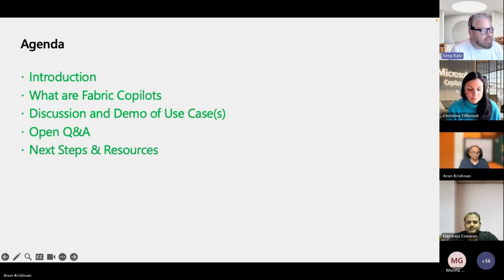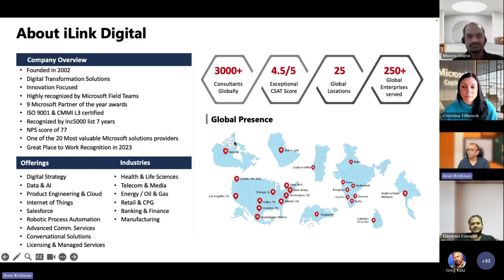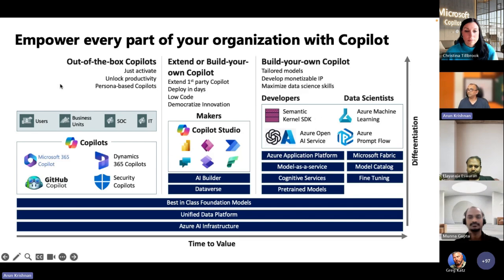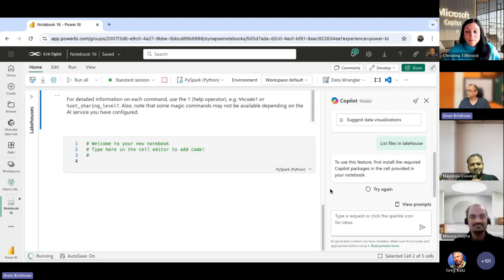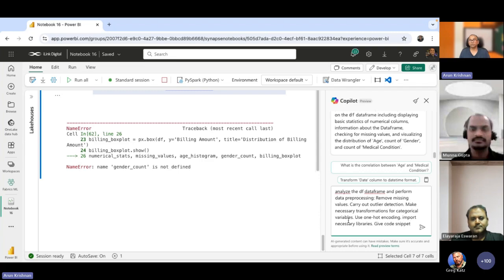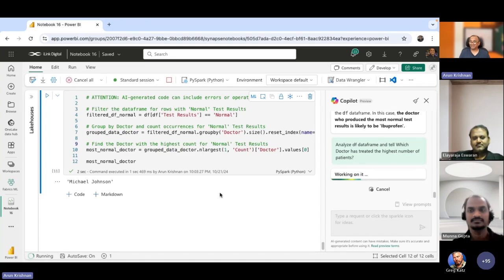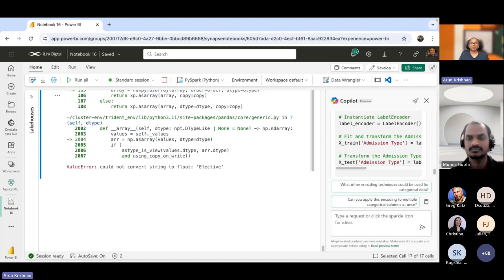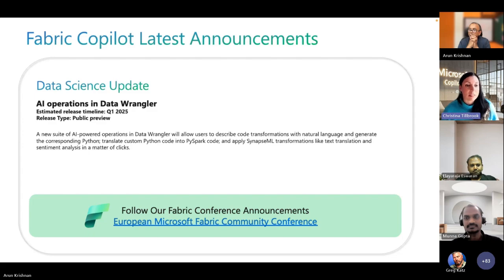Data Science & Engineering Copilot - Leverage Advanced AI Machine Learning Models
Are you looking to harness the power of AI to streamline your data science and engineering workflows in healthcare? In our upcoming webinar episode, " Data Science & Engineering Copilot - Leverage Advanced AI Machine Learning Models for Healthcare," we’ll showcase how Data Science and Data Engineering Copilot from Microsoft Fabric are transforming the way healthcare organizations manage, analyze, and derive insights from data. These AI-powered copilots enable healthcare teams to streamline complex data engineering pipelines and accelerate the development of advanced data science models.

Data Science Copilot enhances the creation and deployment of machine learning models by offering AI-guided insights and automation for model training, validation, and tuning. This empowers healthcare data scientists to build predictive models faster, aiding in areas such as patient outcome predictions, disease risk assessments, and operational optimizations.

 Meanwhile, Data Engineering Copilot simplifies the design, integration, and orchestration of data pipelines, allowing healthcare organizations to efficiently process vast amounts of structured and unstructured data. Whether you're dealing with patient data, clinical trial results, or operational metrics, this copilot automates repetitive tasks and optimizes data flows, significantly reducing manual effort and improving data accuracy.

Microsoft Fabric Services | Microsoft Fabric Partner - i Link Digital (ilink-digital.com)